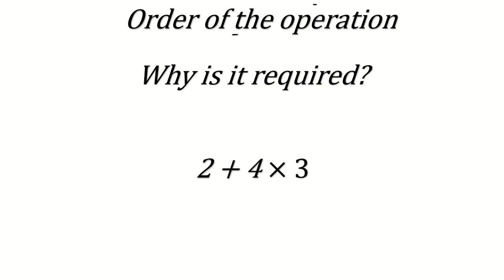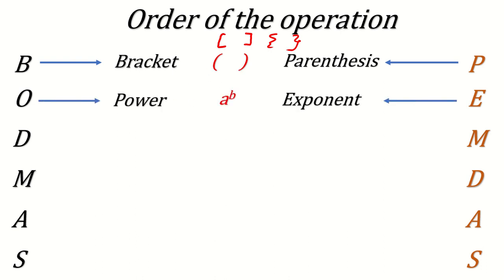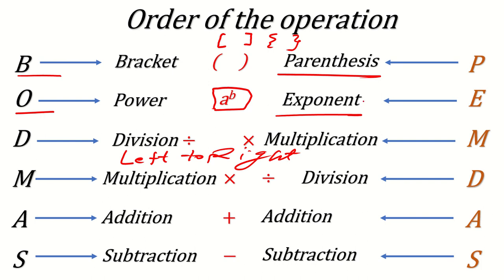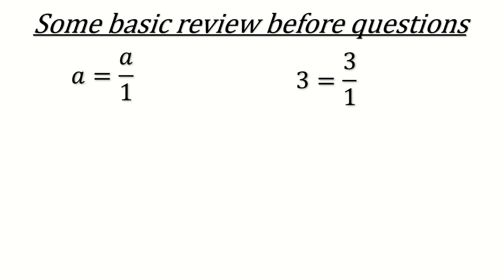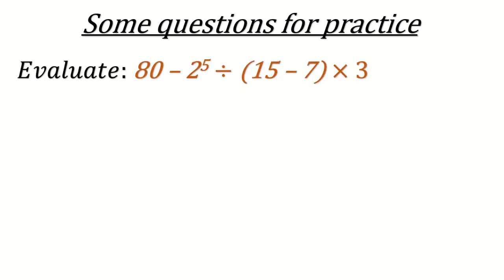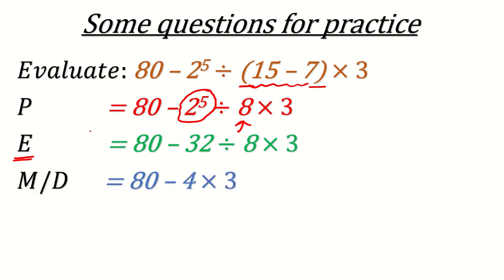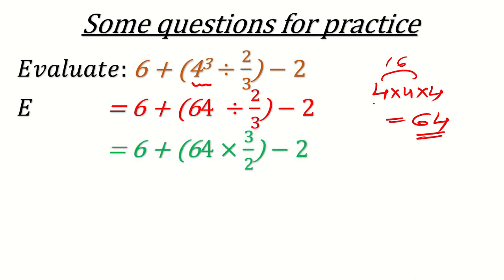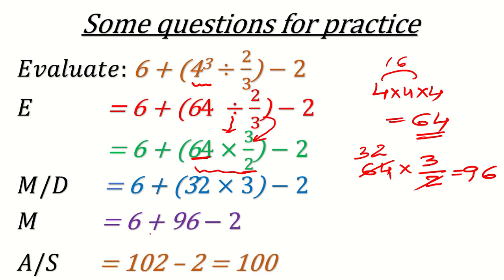PEMDAS or BODMAS Rule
SK Sir ki Mathematics Class, PEMDAS Rule, BODMAS Rule, Numerical Expression, Algebraic Expression, Interesting Mathematics, Order of Operation, Numerical Calculations,